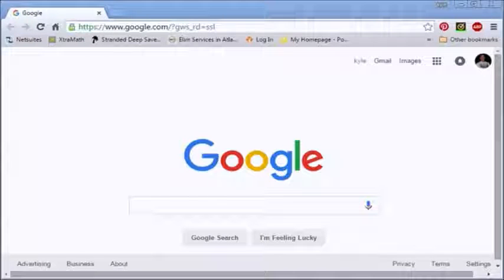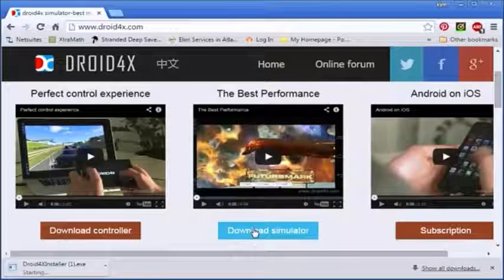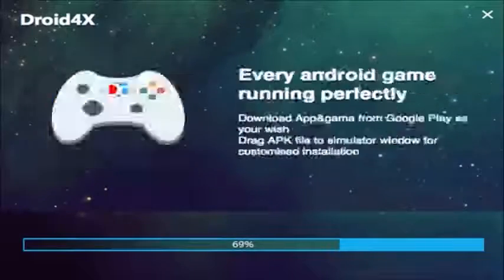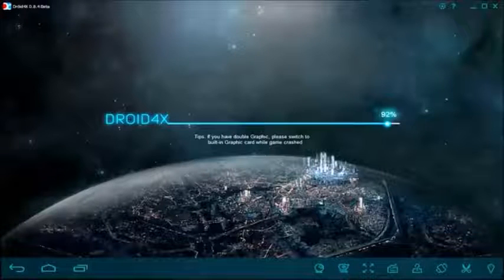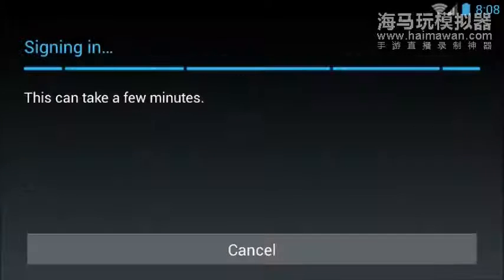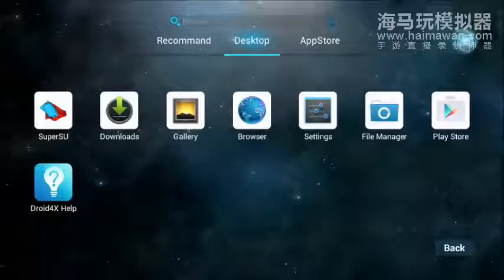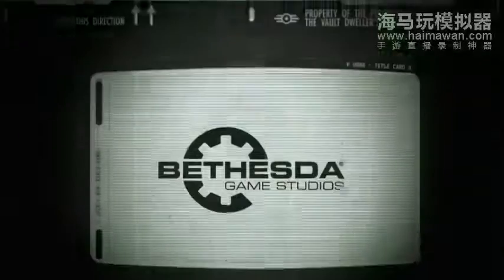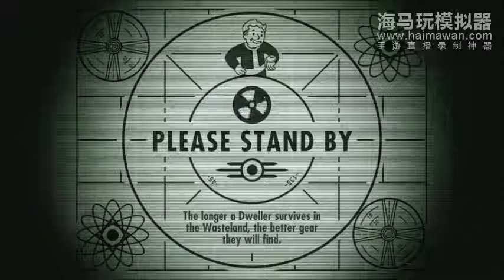Droid4x Emulator Installation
This is how to install Droid4x Android Emulating Software on a Windows 7 computer.   It takes about 10 minutes.